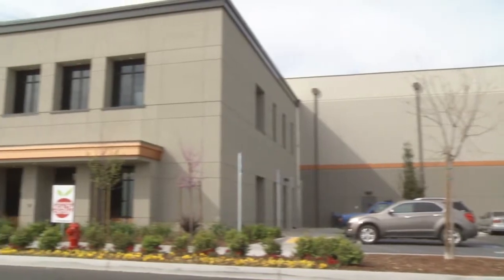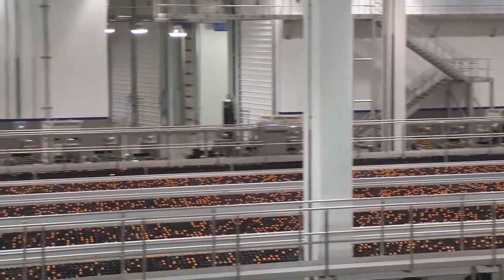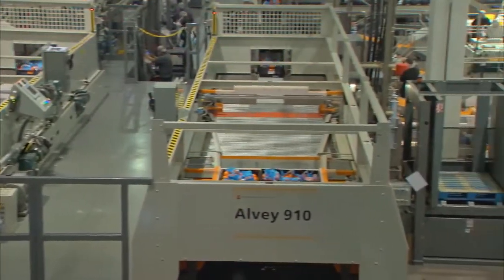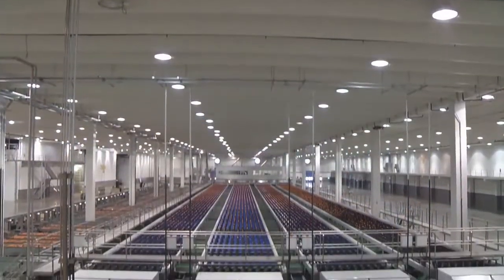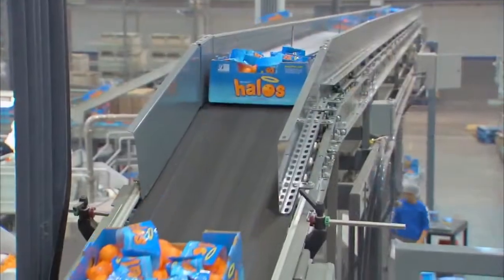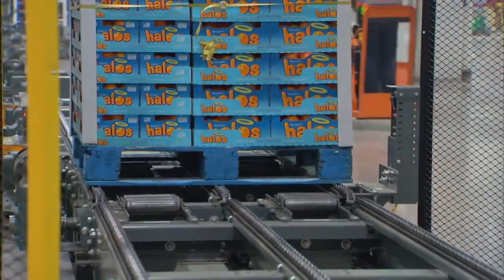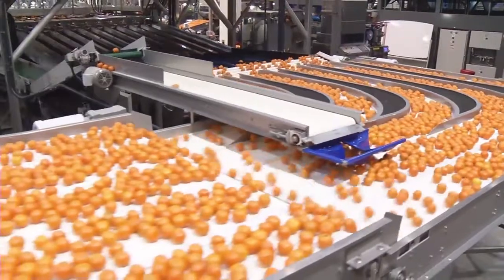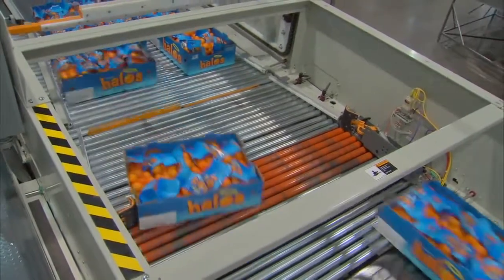Case Study: Wonderful Citrus | Honeywell Intelligrated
When projected growth surpassed manual palletizing capabilities, Wonderful Citrus (formerly Paramount Citrus) turned to Honeywell Intelligrated for a solution that combined the speed of automation with the flexibility to accommodate multiple packaging types.